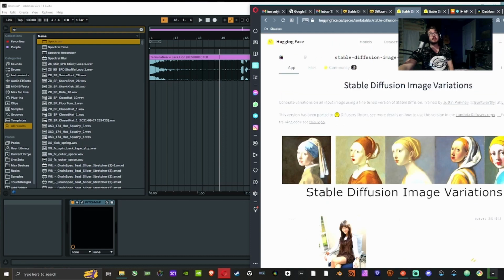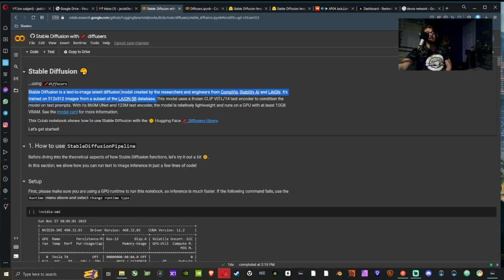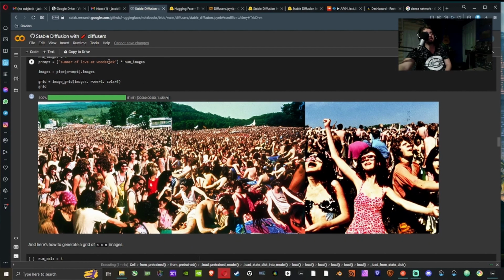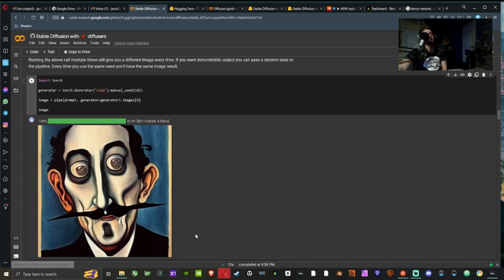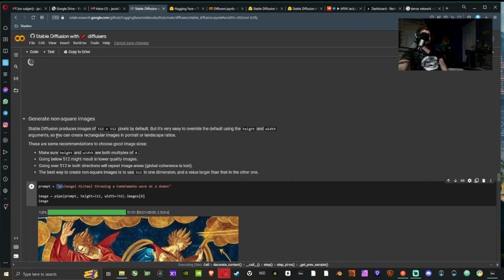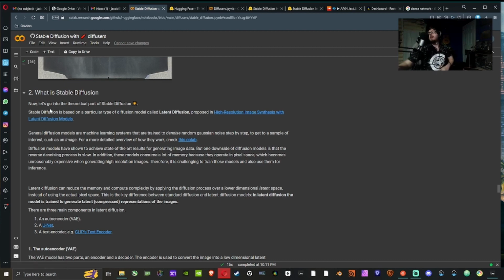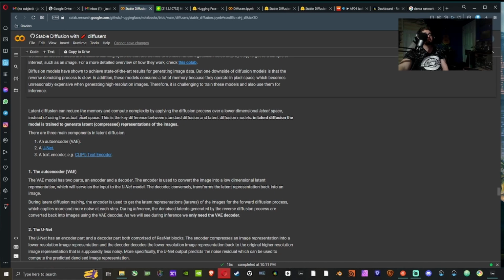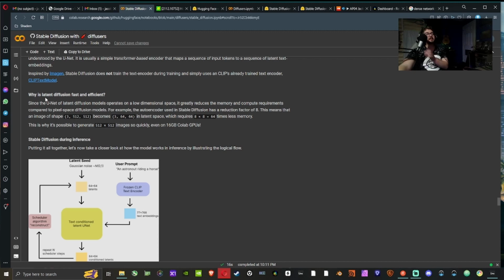STABLE DIFFUSION: Unlimited Artistic Potential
I discuss Stable Diffusion AI systems and walk you through how to use them for FREE.

00:00 - Intro/overview
02:00 - Getting started with Colab and Hugging Face
01:29 - Let's begin!
04:10 - Some background info on AI
07:00 - Text to image inferencing
16:50 - Custom Resolution
17:40 - Prompt exploration and tips
20:05 - Stable Diffusion theory
28:00 - Outro/Goodbyes